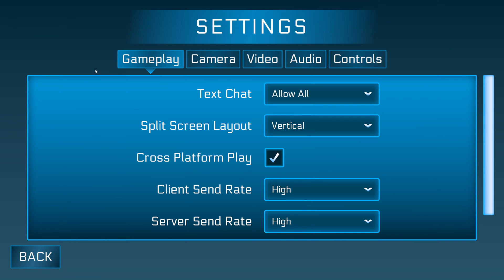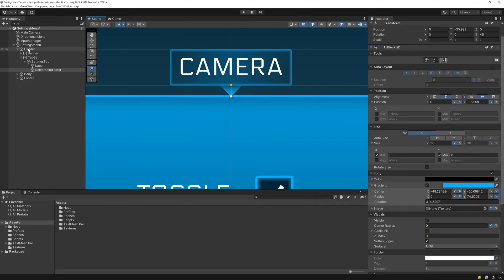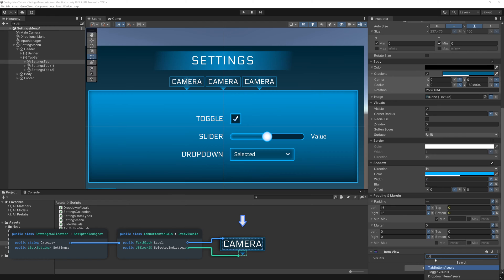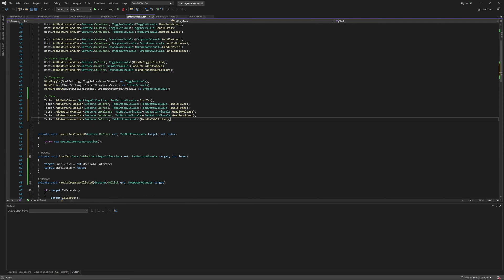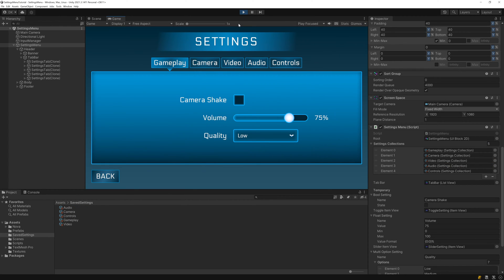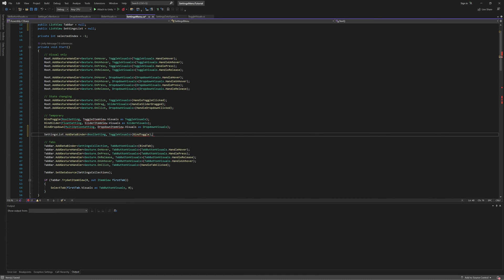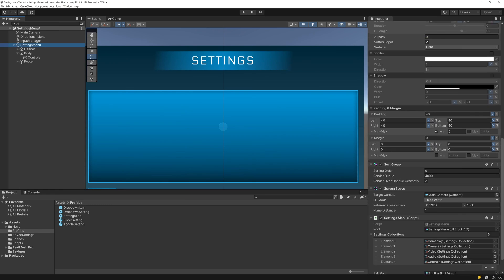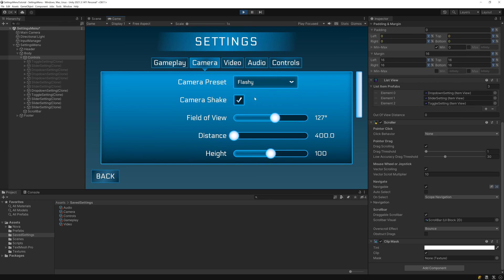Unity UI Settings Menu Tutorial (5/5) | Tabs | Nova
Part 5/5  of our Rocket League inspired settings menu tutorial series, built entirely with Nova.

Part 5 here covers how to create a selectable tab system and how to dynamically populate the menu with toggles, sliders, and dropdowns using Nova's data binding system.